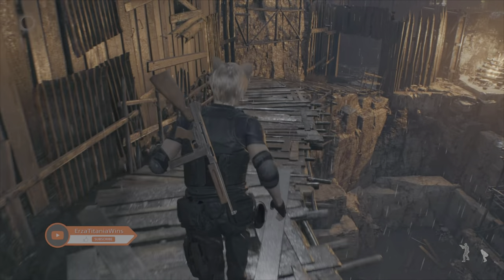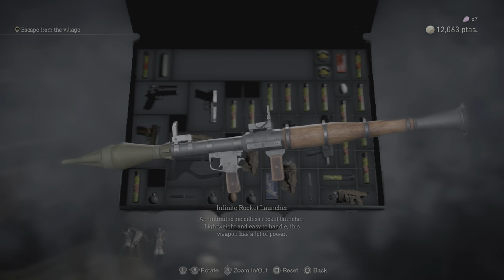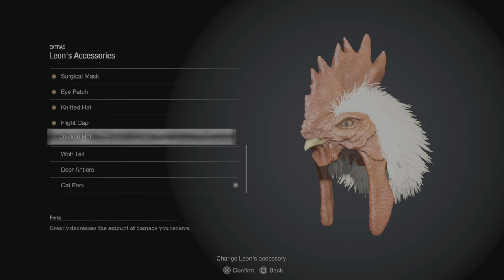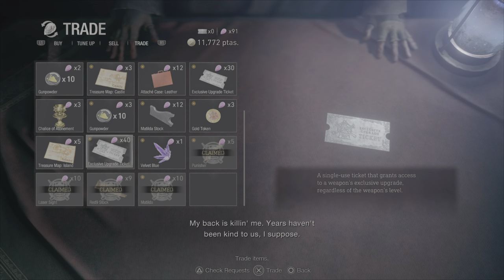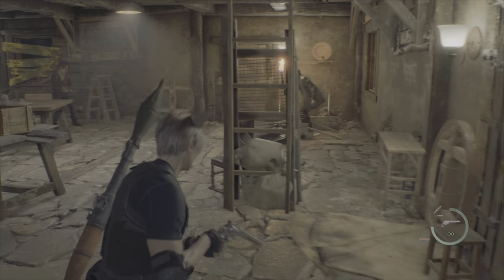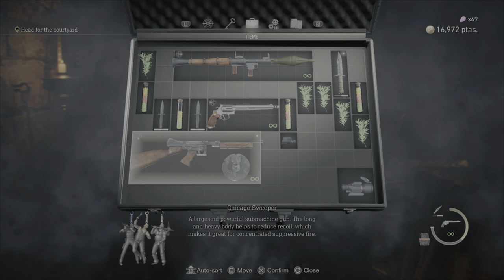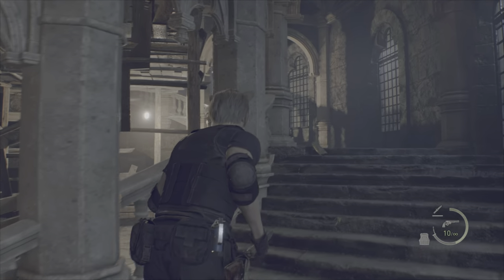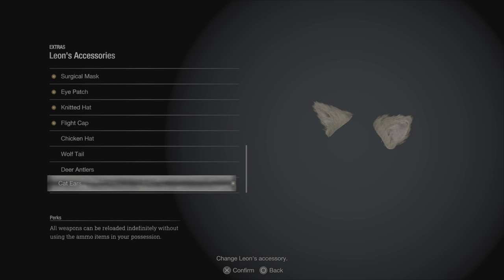Resident Evil 4 Remake Tips On Making Professional S+ Rank Easy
Tips On Making Professional S+ Rank Easy.